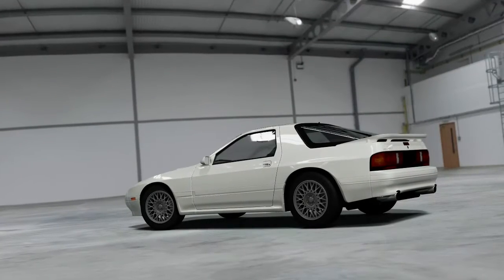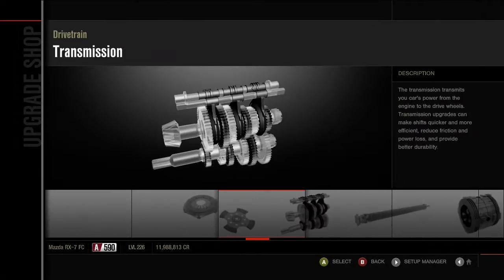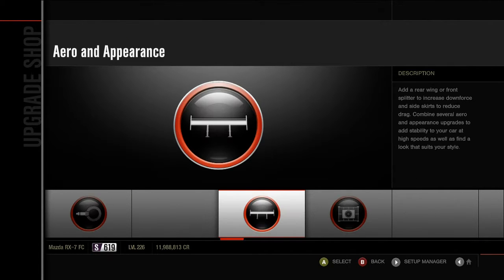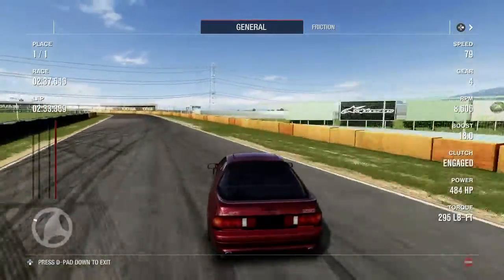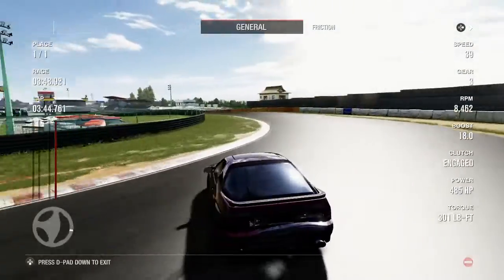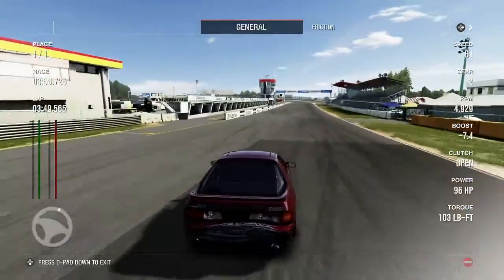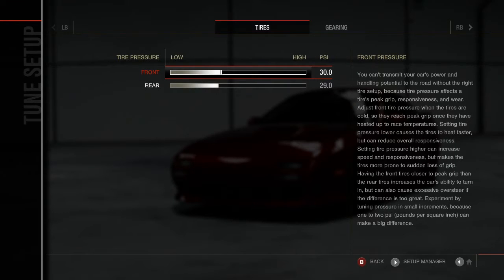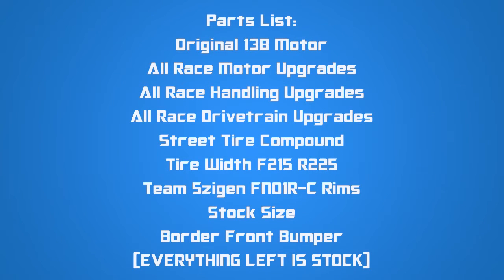Forza 4 Drift Build: Mazda RX7 FC